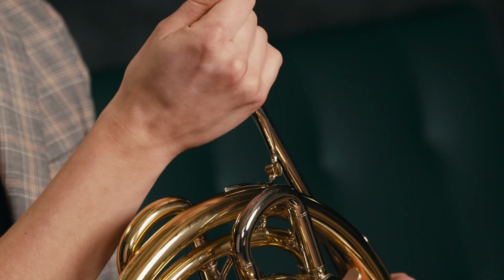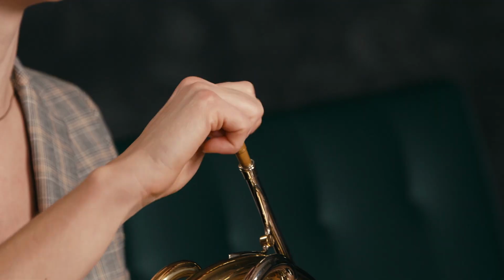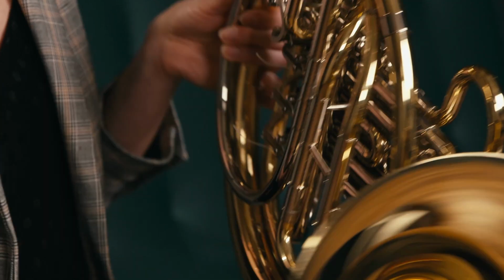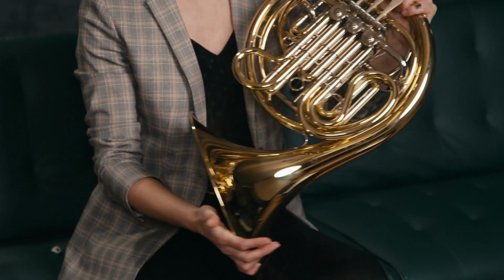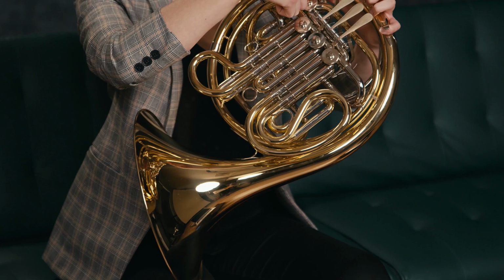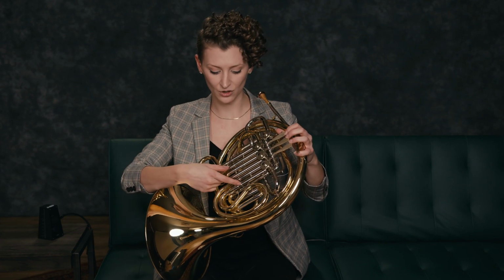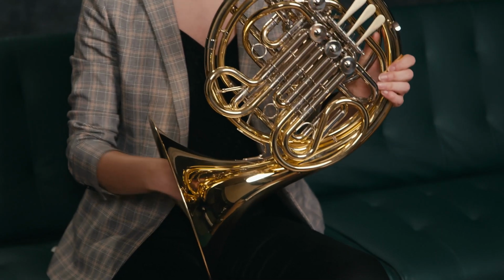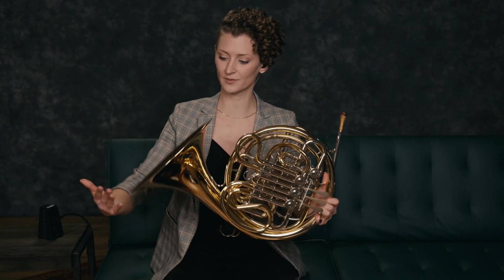French Horn Assembly Guide: Mastering Bell Attachment & Slide Techniques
Discover the essential steps to assemble your Horn like a pro! This comprehensive guide covers everything from attaching the bell (featured on select professional horns) to managing slides and maintaining optimal performance.

Bell Attachment Mastery: Learn the correct method to attach the bell for improved resonance.

Slide Removal and Reinsertion: Master techniques to safely remove and reinsert slides for tuning adjustments.

Water Management Tips: Effectively remove excess moisture to prevent buildup and ensure longevity.

Mouthpiece Insertion: Properly insert the mouthpiece to achieve optimal sound quality.

Ready to elevate your horn-playing experience? Explore top-quality Horns from Conn and Holton at ConnSelmer.com. Plus, enroll in our FREE basic horn class from MusicProfessor to deepen your musical expertise!